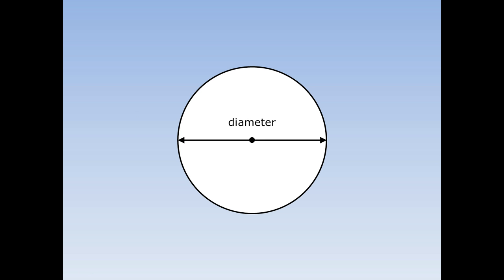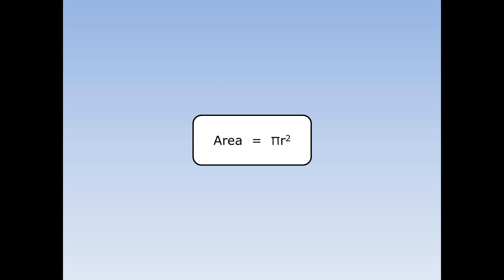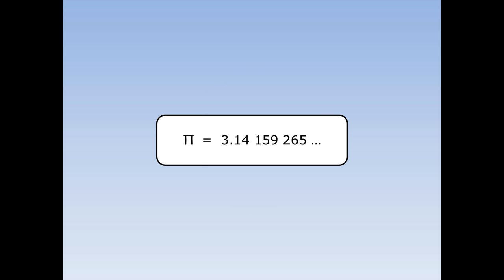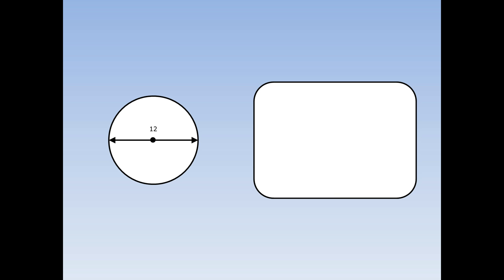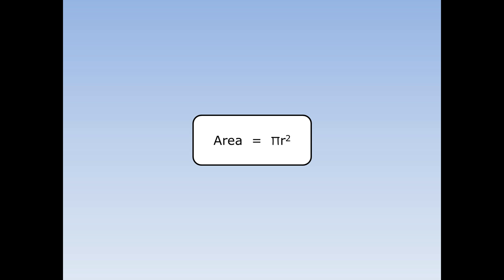Area of a Circle 2 - Finding the Area using the Diameter